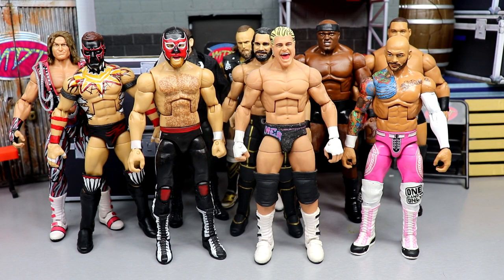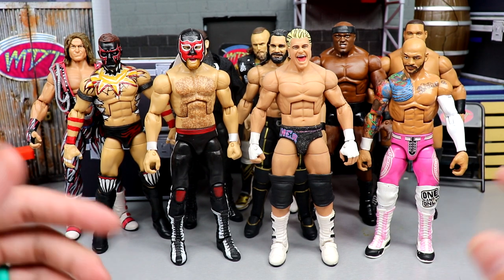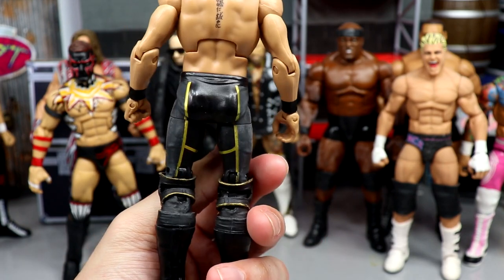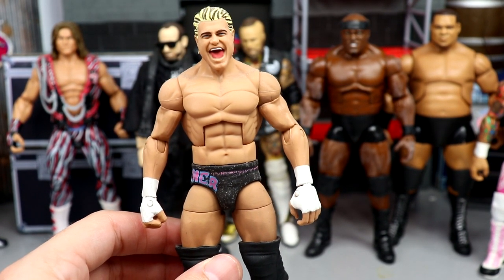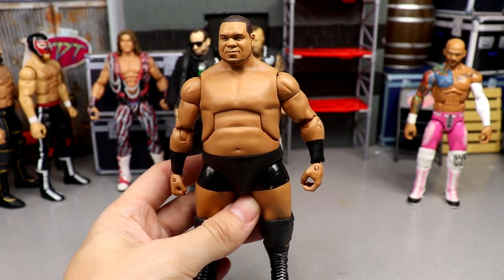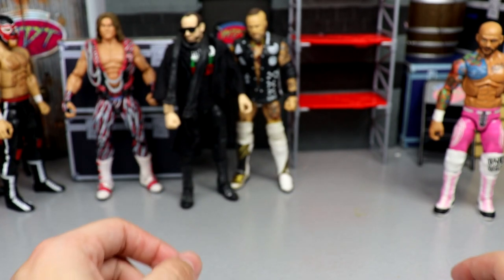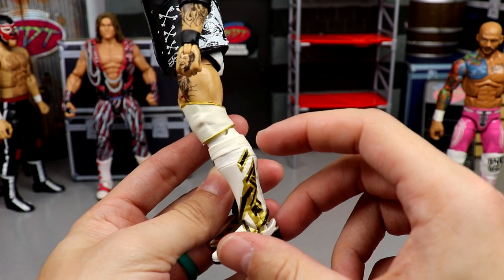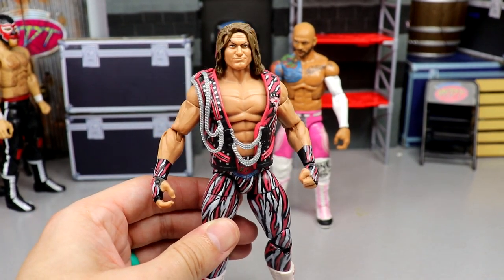EPIC CUSTOM WWE FIGURES YOU FORGOT ABOUT!